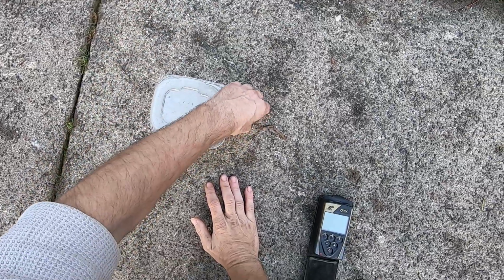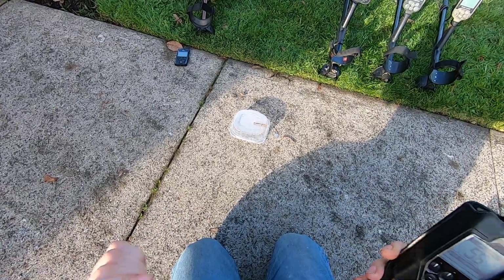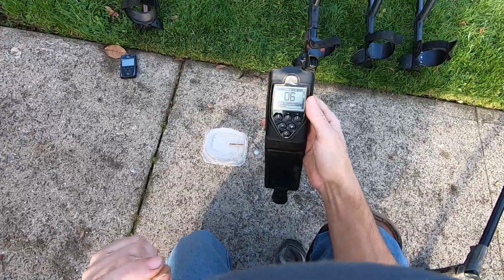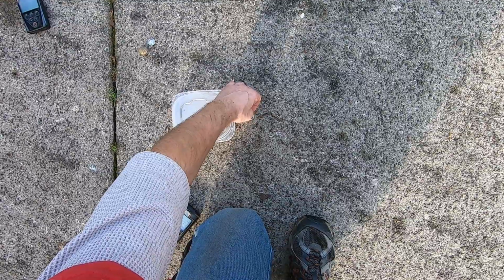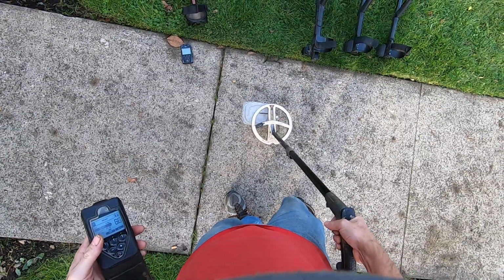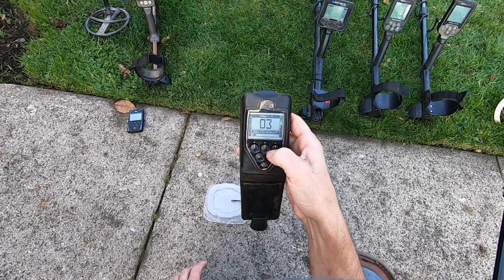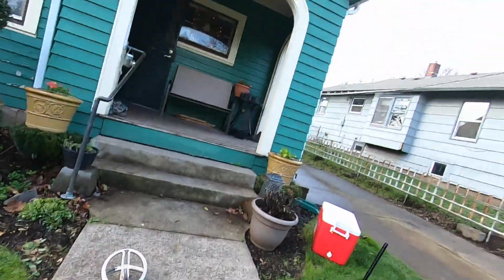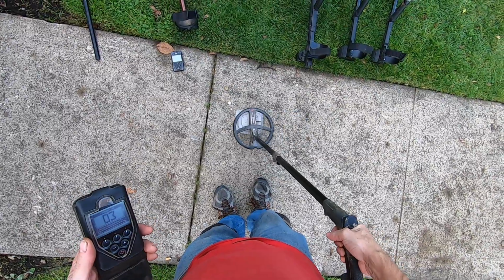XP ORX test on elevated nail on silver and gold.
Gold program seems to work very well?